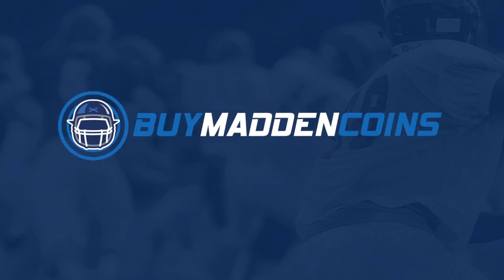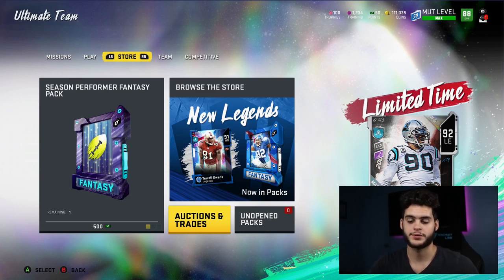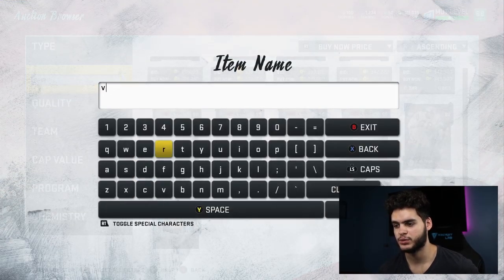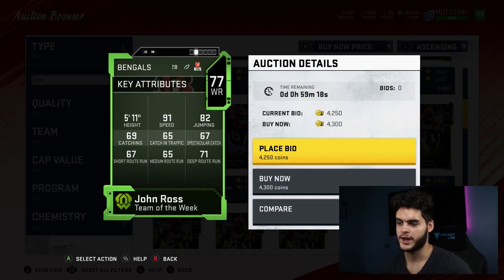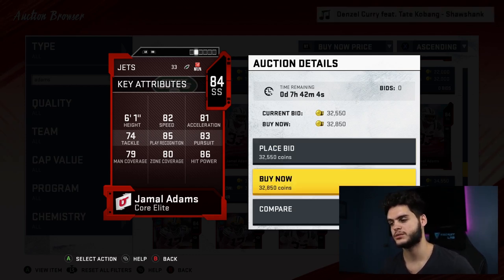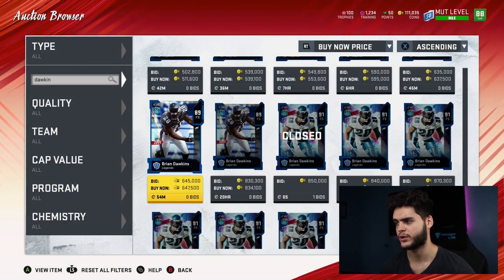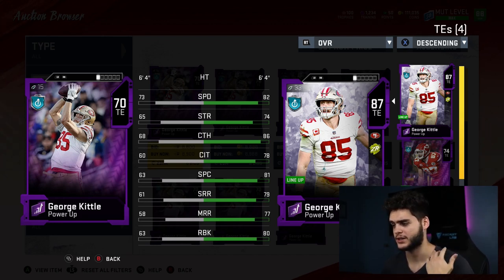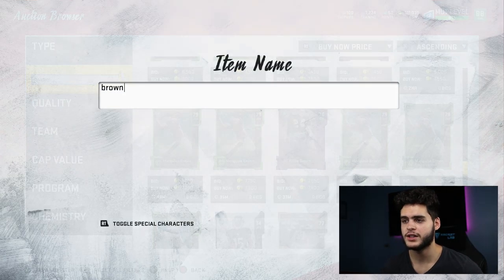THE OVERPOWERED BUDGET CARDS YOU NEED ON YOUR TEAM RIGHT NOW! | MADDEN 20 ULTIMATE TEAM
mut 20
 ULTIMATE TEAM
poodle

madden 20